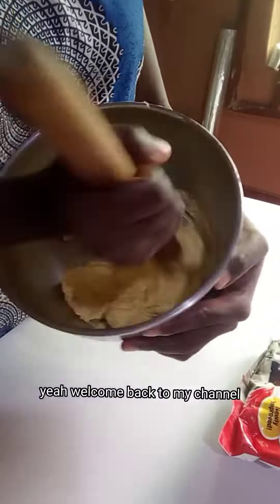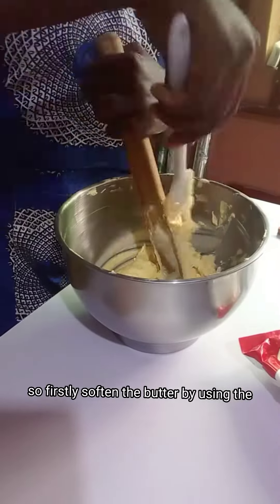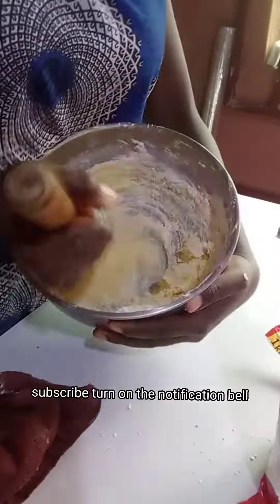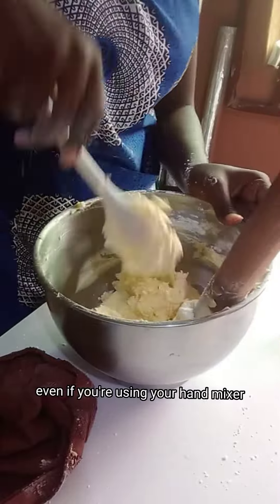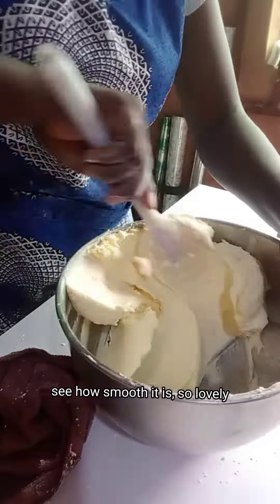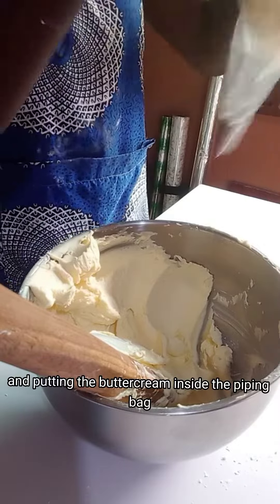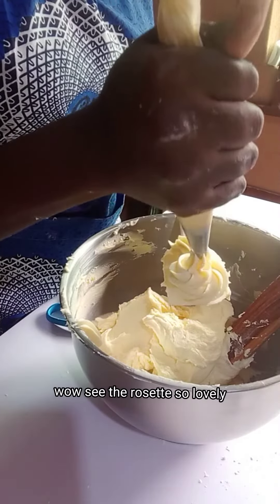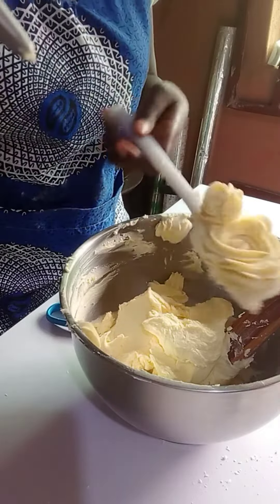Authentic Nigerian Buttercream Recipe.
I'm happy to share my buttercream recipe with you today.
It's easy to use on Cupcakes frosting, Cake Icing and lots more🤗

Recipe
✓Magarine / Butter 200g
✓Confectionery Sugar  600g
✓Water  2Tablespoon
✓Flavour 1Teaspoon (I used Vanilla essence)

Olufunmilola Blossom